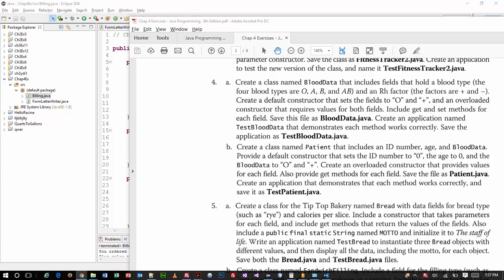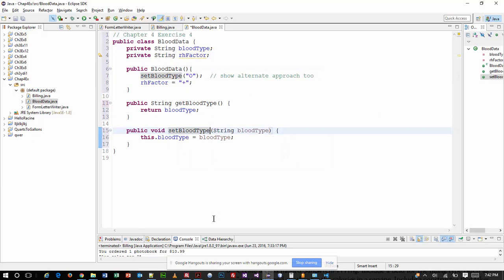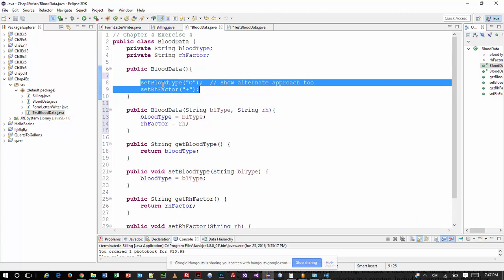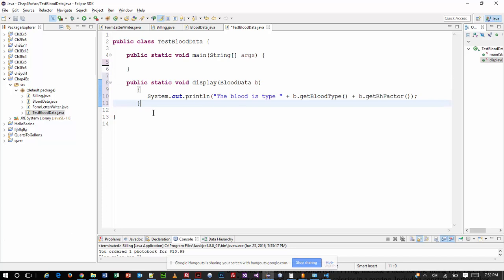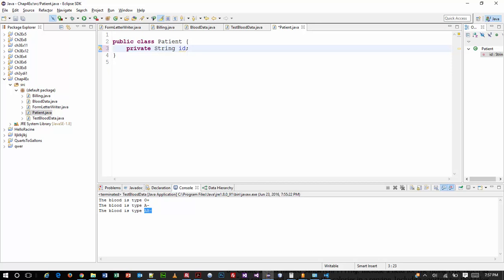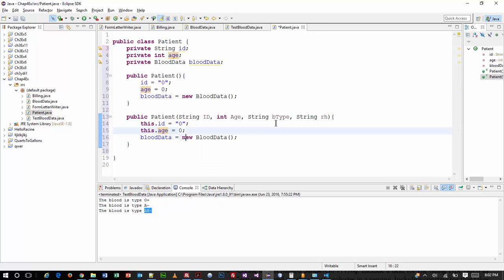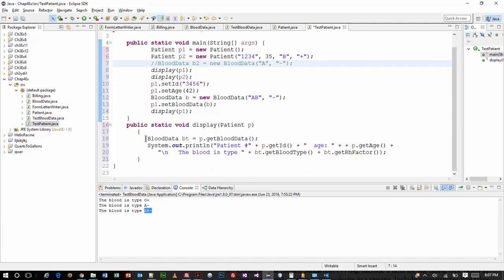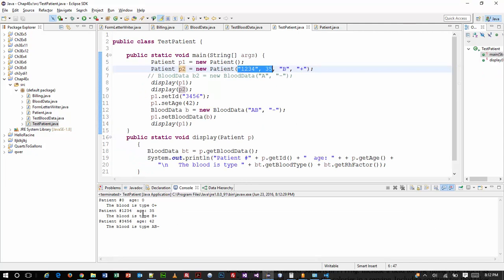Java Programmin 1 - Chapter 4 Exercise 4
Completing Chapter 4 Exercise 4. Based on the textbook Java Programming by Joyce Farrell 8th edition. Recorded during a live class session.